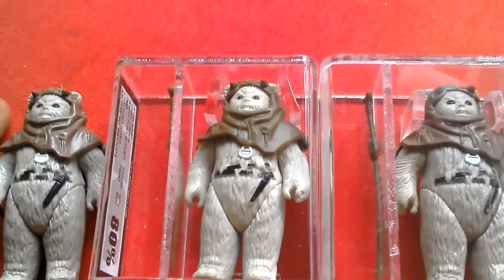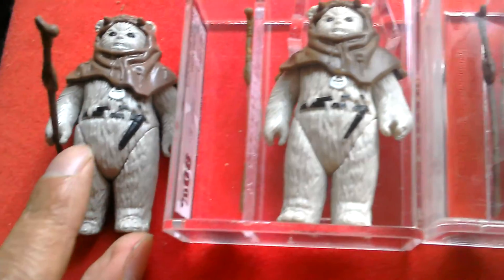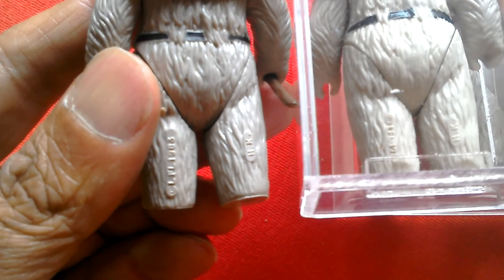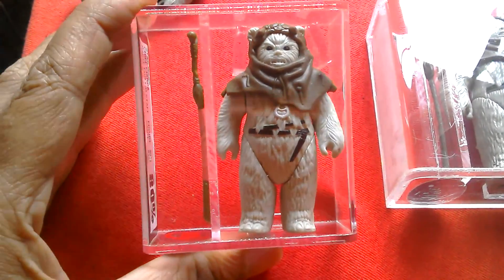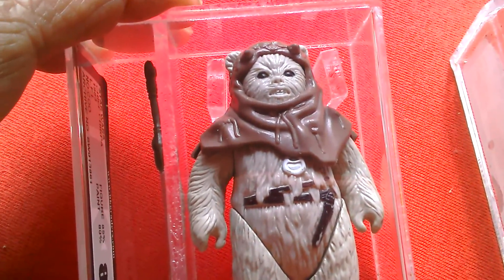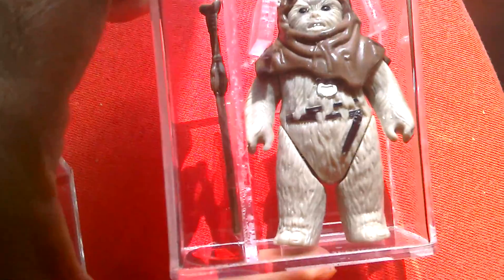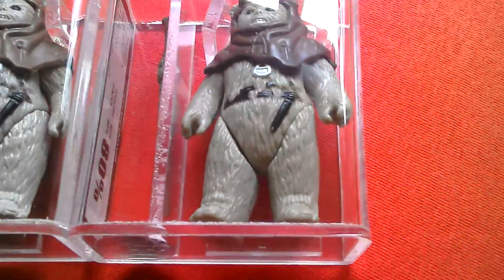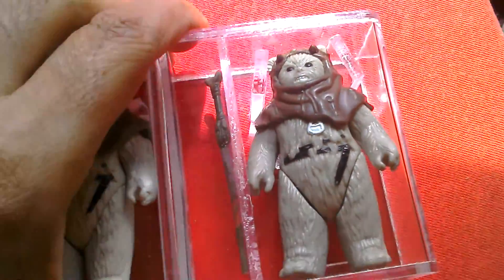Chiefy Chirpa X4 Variations🐻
Vintage Star Wars Chief Chirpa ROTJ Star Wars action figures 😲 Variations are- Hong Kong COO White Fur UKG graded loose, Hong Kong COO loose from childhood, Lili-Ledy COO loose graded and no COO loose graded 😕